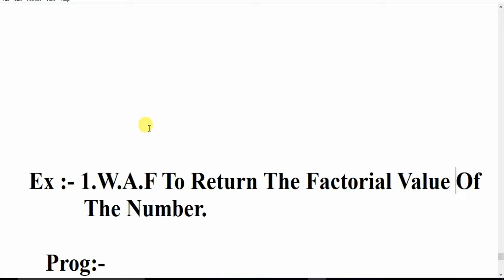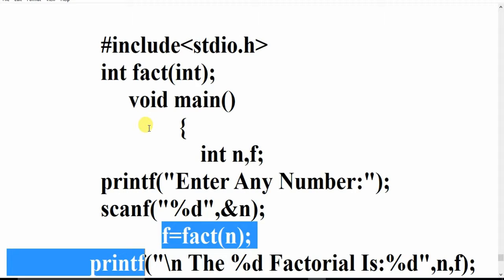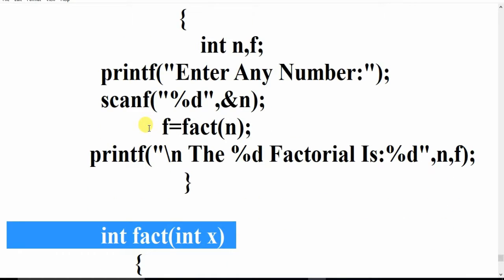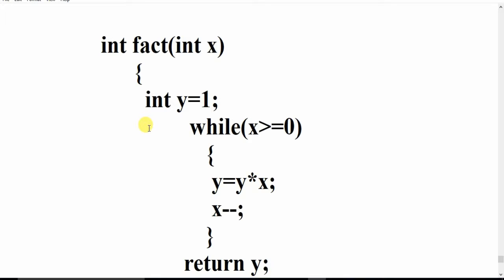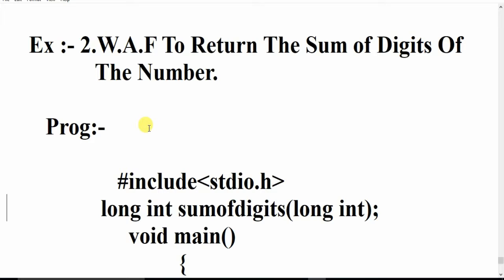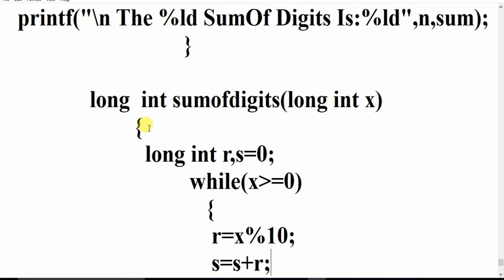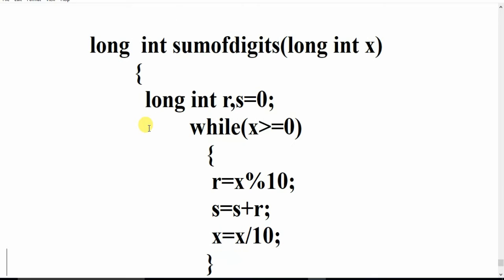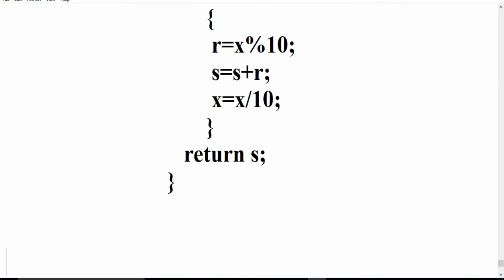C Language Tutorial || Mr.Narayana Reddy || Factorial Value And Sum Of Digits Programs - Part - 34